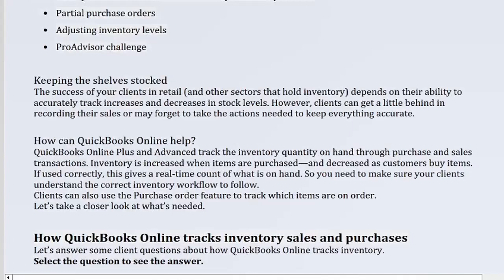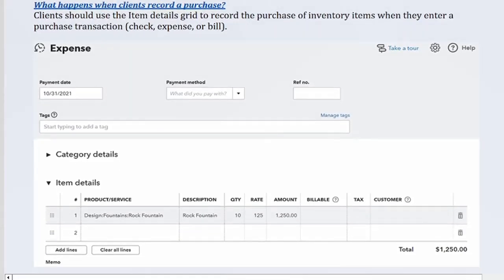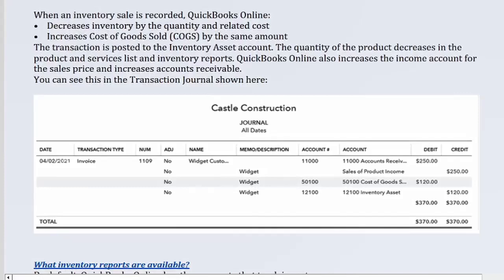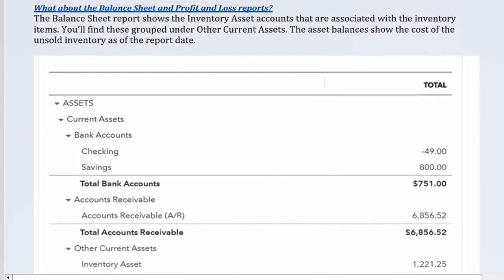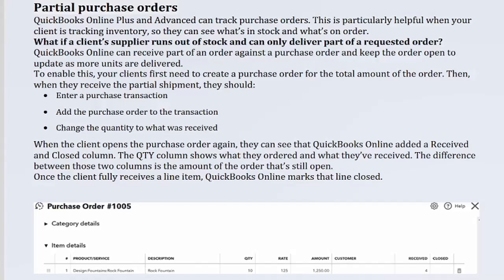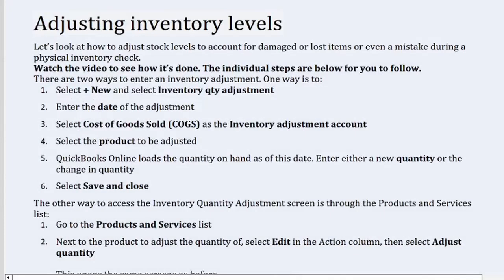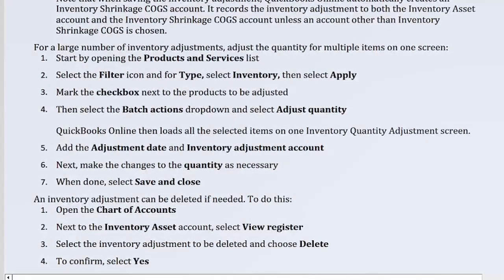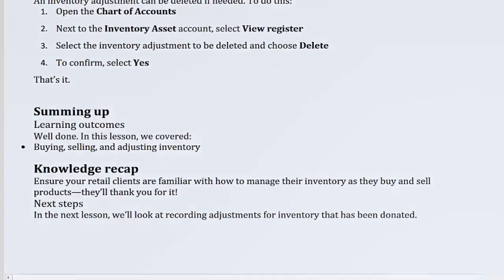Advanced Certification: Sales and customers: Buying, selling, and adjusting inventory